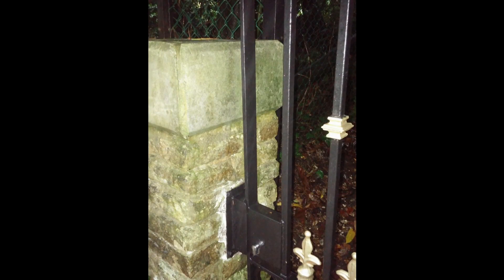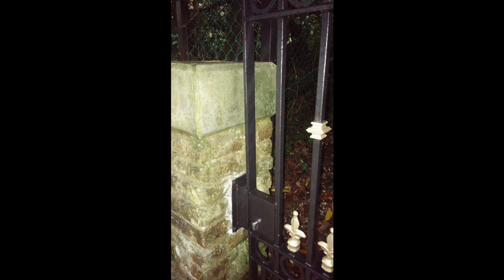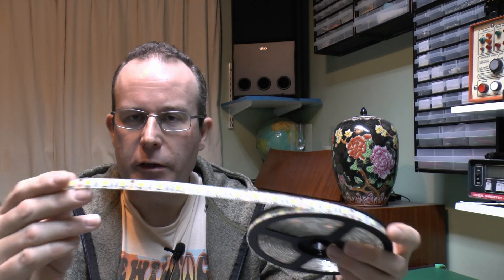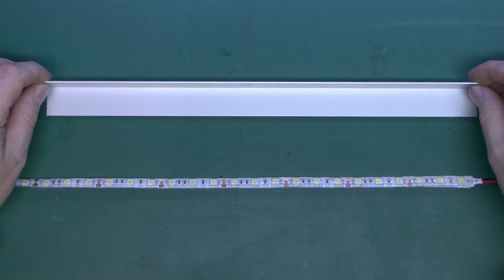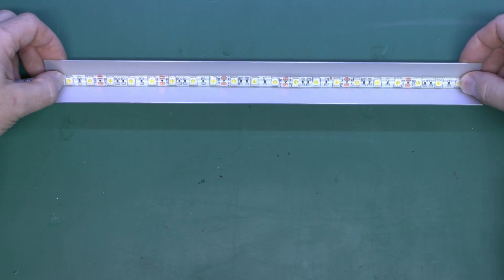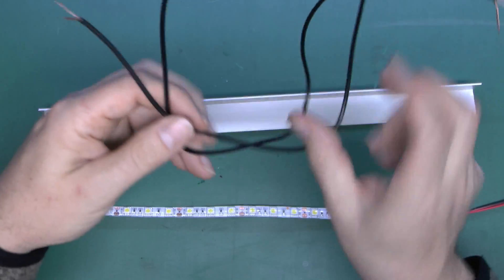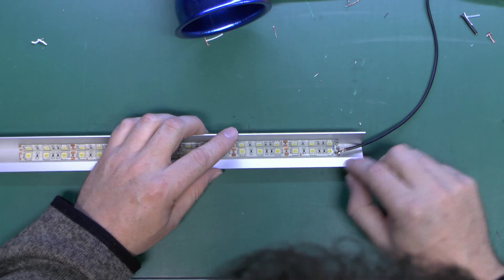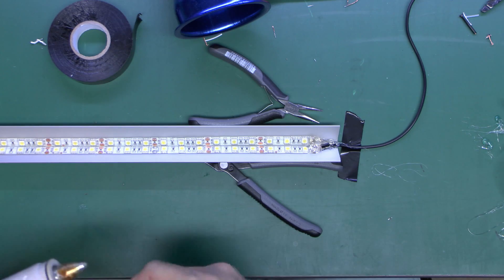Building an LED strip light for an outside gate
Making an LED light for a gatepost outside.